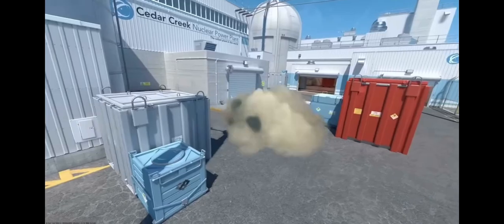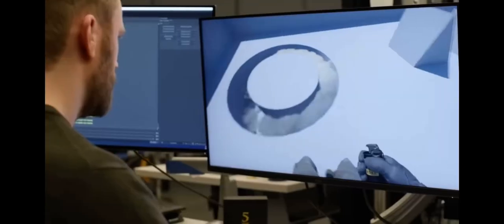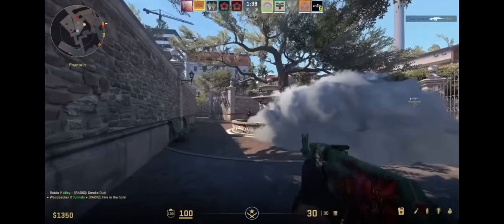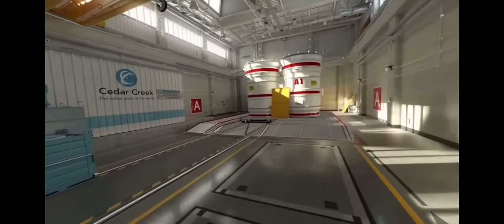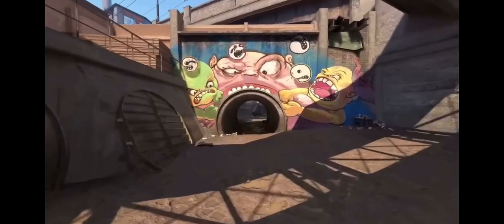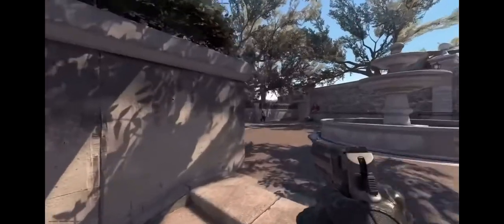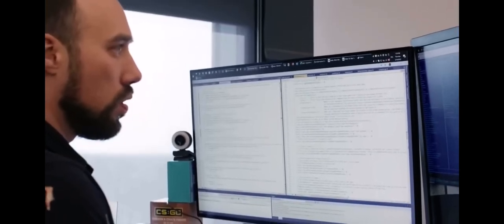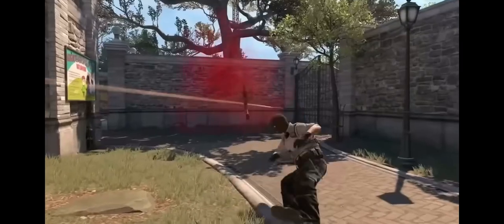Counter-Strike 2: Official Moving Beyond Tick Rate FULL Trailer!!!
Counter-Strike 2: Official Moving Beyond Tick Rate Trailer csgo csgo2 Counter-Strike2#comedy